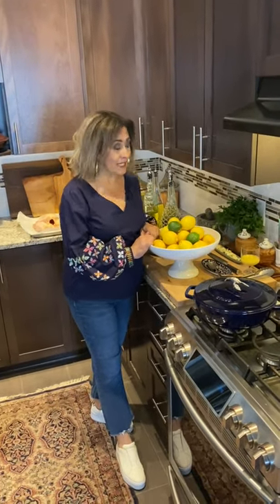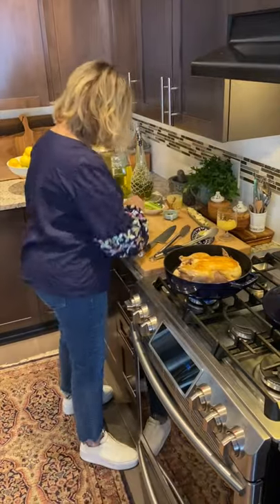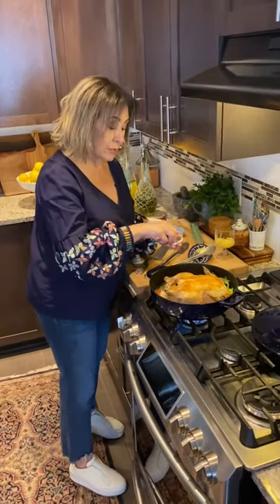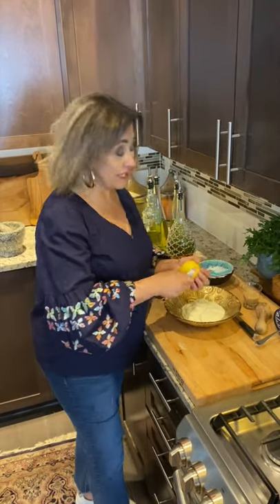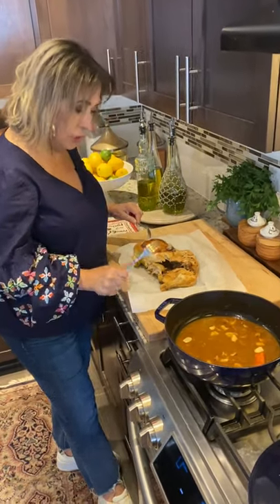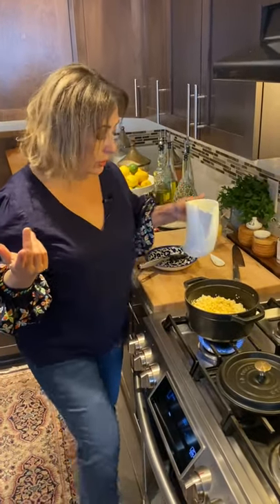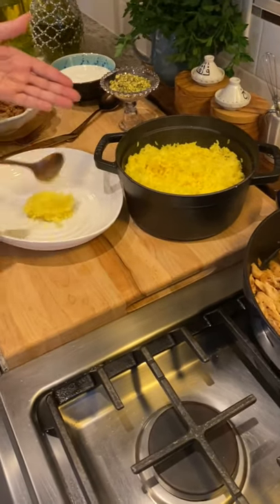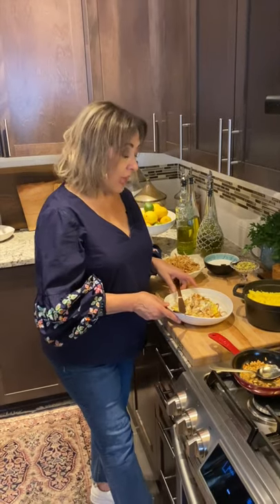Lemony Garlic chicken/ Rice/ Yoghurt (Fattet D’jaj)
Croutons
2 large rounds Arabic bread, split and cut thin or small squares
Shallow fry in oil ( peanut oil, olive oil)
Fry till light brown and place on absorbent paper and cool completely.
Freeze any extra croutons.
1 whole chicken (2lb)
2 tablespoons clarified butter
1 tablespoon olive oil
2 carrots cut coarsely
2 celery stalks cut  coarsely
20 cloves garlic
3 bay leaves
2 cinnamon sticks
Juice of 4 lemons ( 1cup )
1 cup water
Salt & Pepper
Yoghurt Sauce
1 clove garlic mashed to a paste
1 teaspoon salt
2 to 3 cups plain full fat yoghurt
Zest and juice of 1/2 lemon
2 tablespoons Tahini (sesame butter)
Turmeric Rice
2 cups short grain rice (calrose) pre soaked, drained
2 tablespoons clarified butter
1/2 teaspoon Turmeric
1 teaspoon salt
4 cups water
Garnish
*1/2 cup pine nuts or slivered almonds  fried lightly in 2 tablespoons clarified butter
*1/4 cup toasted pistachio nuts
*Thin lemon zest slivers or zest of lemon.
The chicken will braise for at least 1 hour until it falls of the bone.
Saha